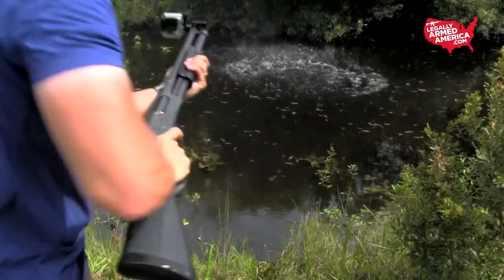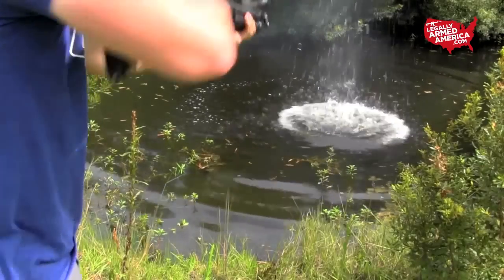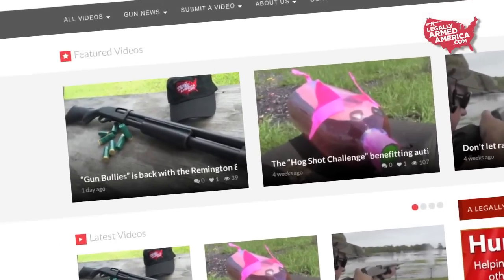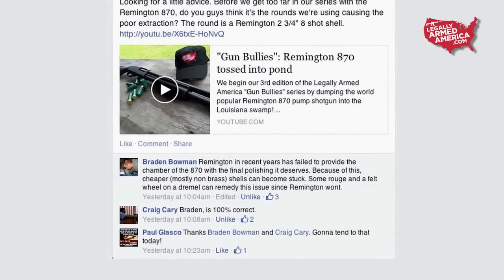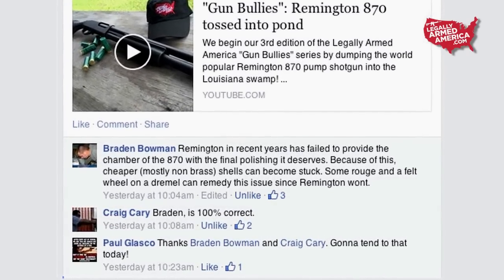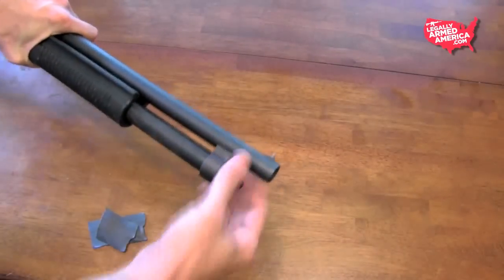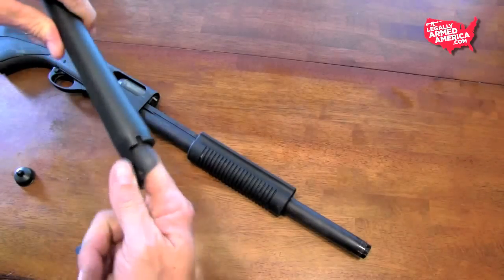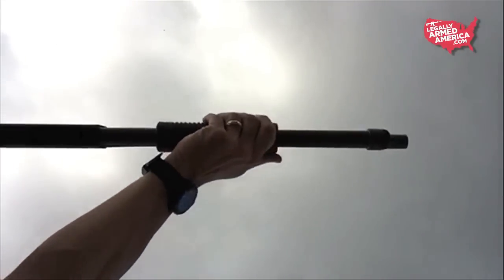Remington 870 chamber polish cures stuck shell issue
We kicked off our new season of "Gun Bullies" by tossing our Remington 870 shotgun into a Louisiana swamp.  But we had a slight issue of spent shells ejecting properly.  When we posted our video online, we immediately got some awesome, useful feedback!